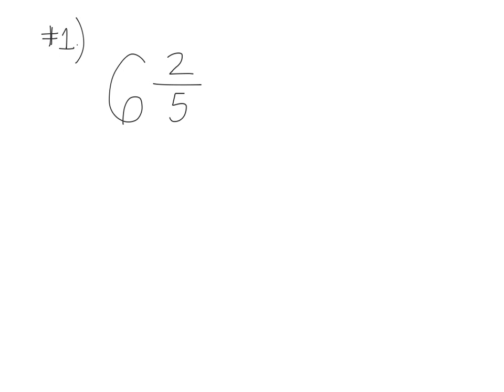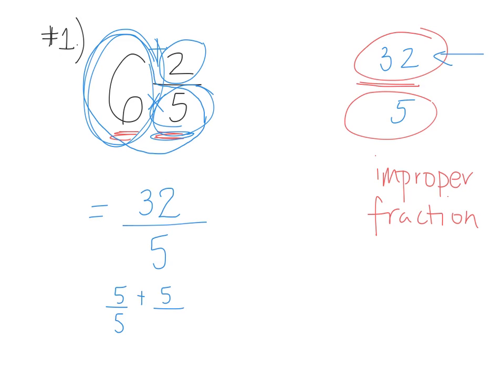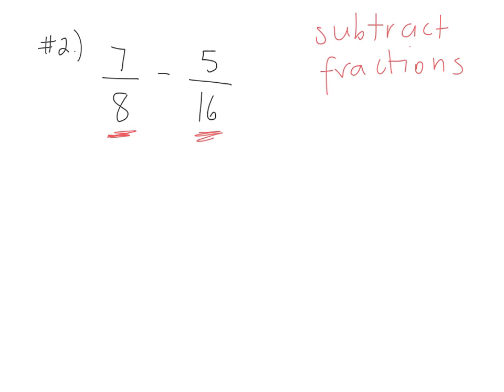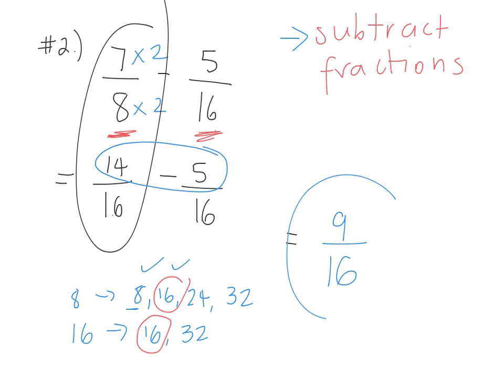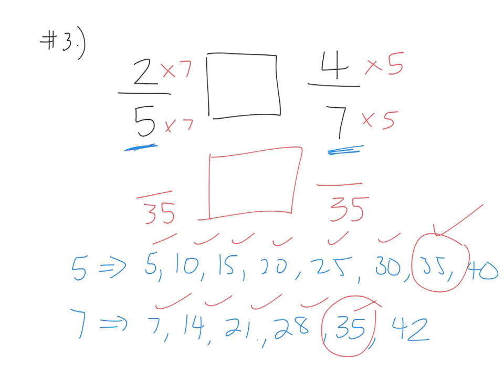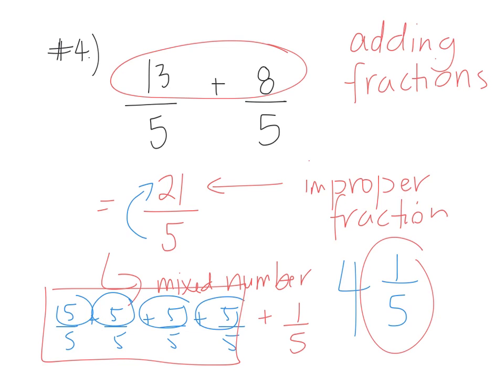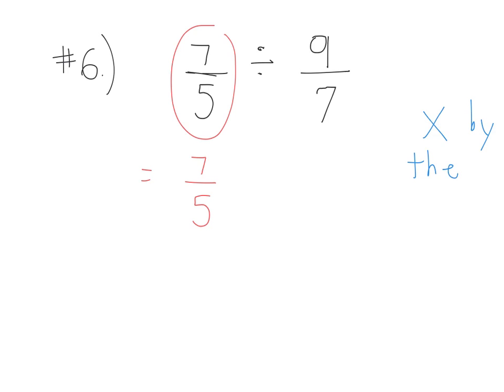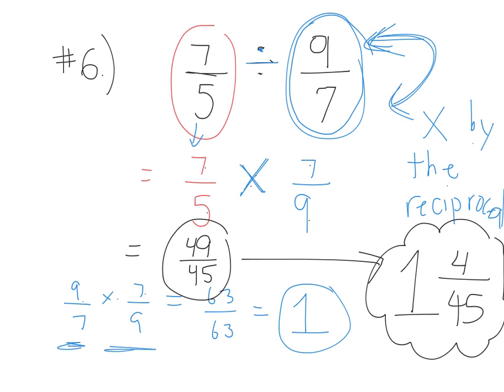How to explore fractions gr 8 review nelson